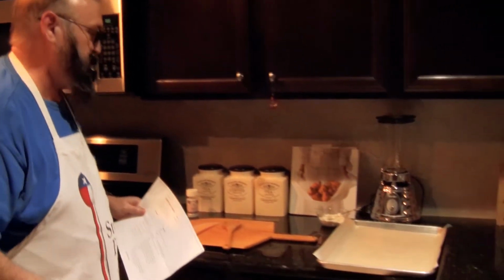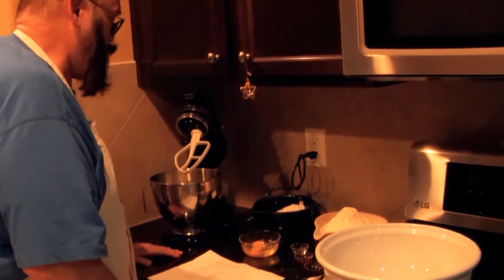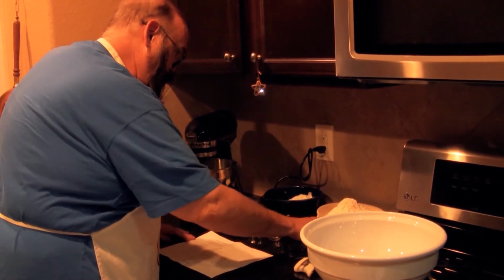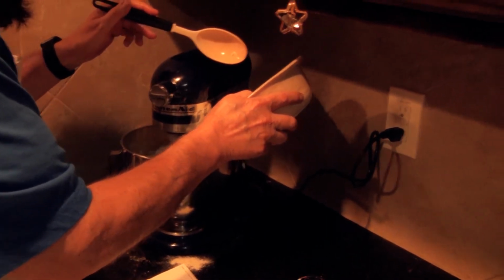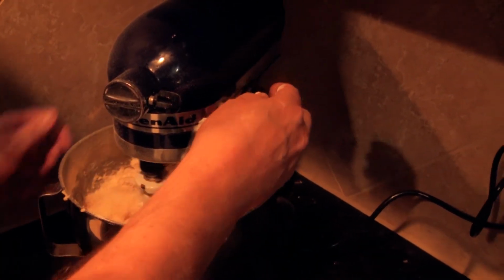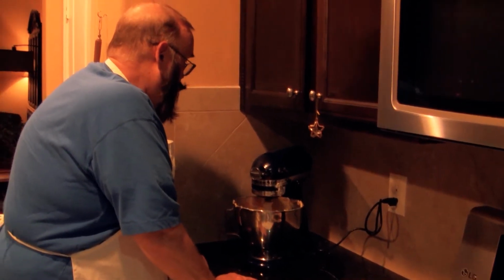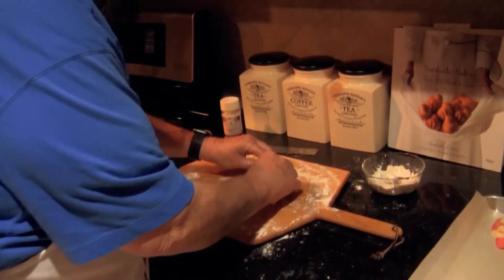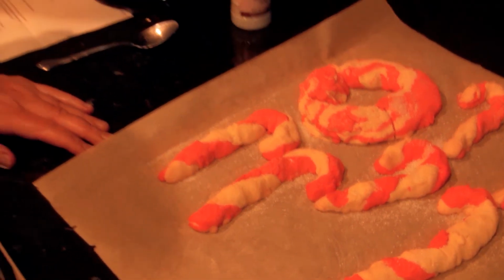How to Make Candy-Cane Sugar Cookies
Learn how to make festive candy-cane cookies for the holidays.

Cooking enthusiasts of all ages and experience levels – from beginners to advanced – find Fort Bend County Libraries’ two monthly Cookbook Book Clubs a great way to share ideas and discover new culinary tips. Different cooking genres are explored each month.